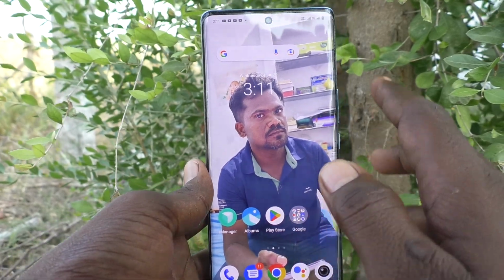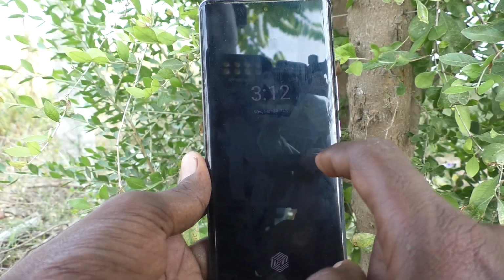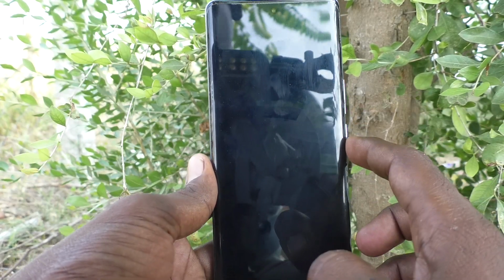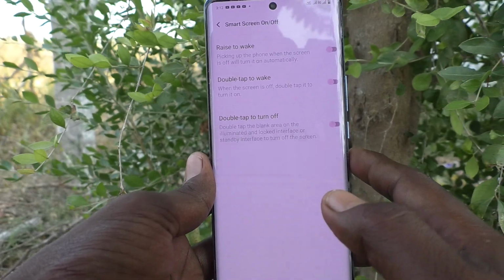How to turn off double tap to wake up screen in Vivo V29 Pro 5G | double tap screen turn off kare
Vivo V29 Pro 5G double tap to wake the screen turn off settings: Learn here how to turn off double tap to wake up the screen n Vivo V29 Pro 5G smartphone | Vivo V29 Pro double tap to wake up the screen turn off kaise kare

About Vivo V29 Pro 5G Smartphone:
8 GB RAM | 256 GB ROM
17.22 cm (6.78 inch) Full HD+ AMOLED Display
50MP + 12MP + 8MP | 50MP Front Camera
4600 mAh Battery
80 W FlashCharge